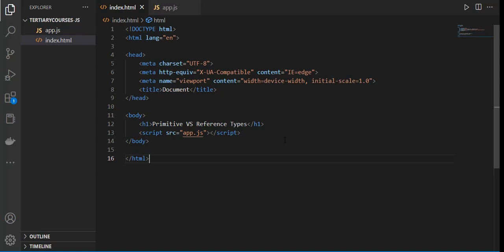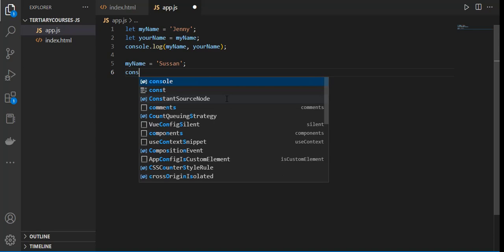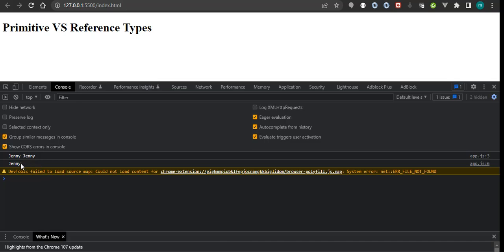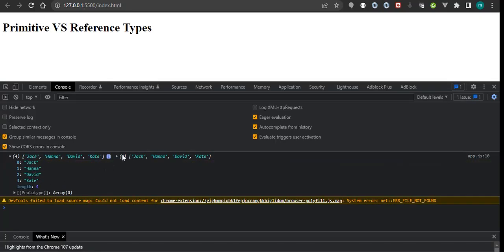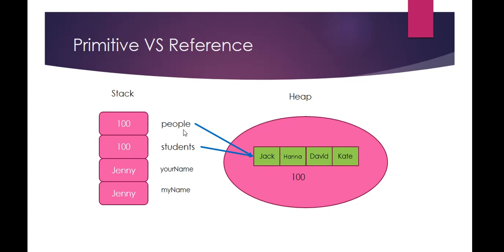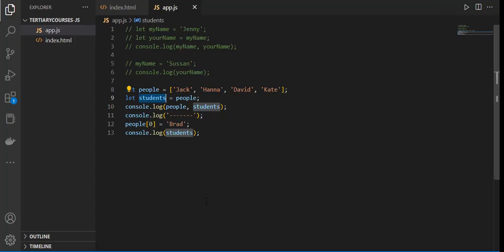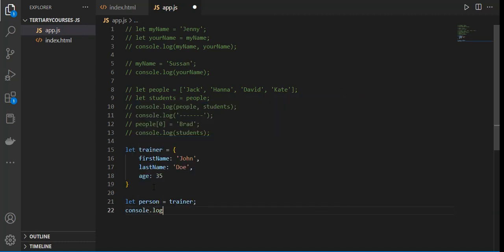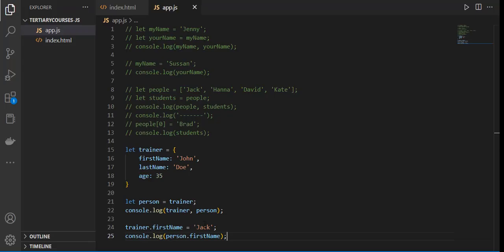Difference between Primitive and Reference data types in Javascript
This video will explain the difference between primitive and reference data types in Javascript

Recommended courses on WSQ Javascript courses
NICF - Javascript Programming for Beginners